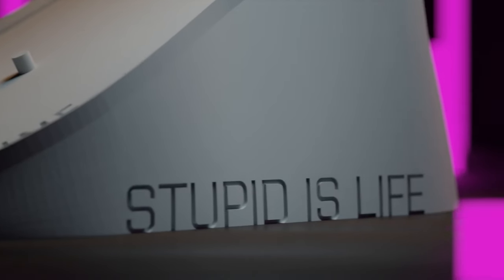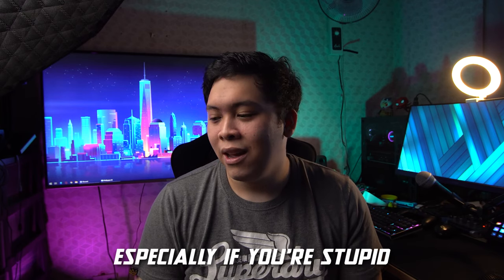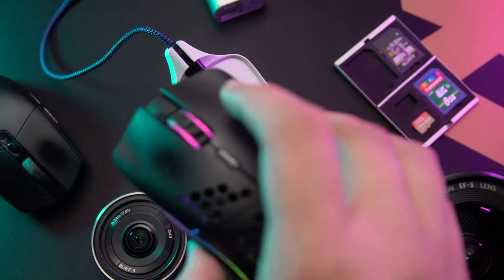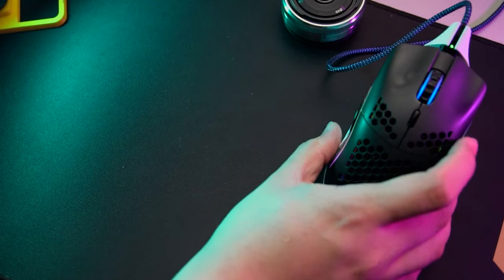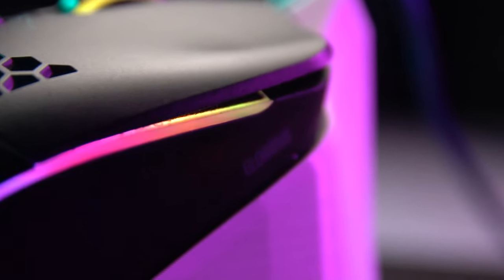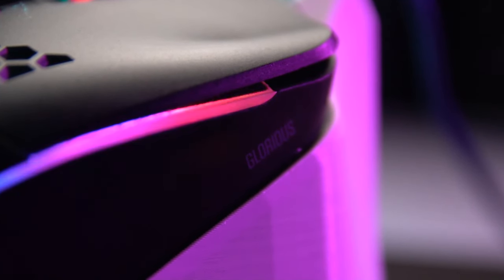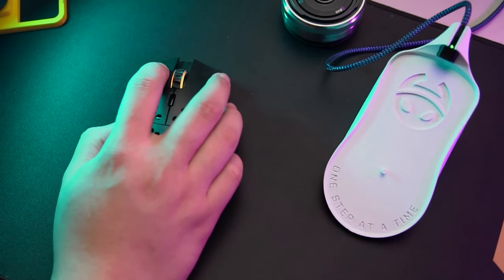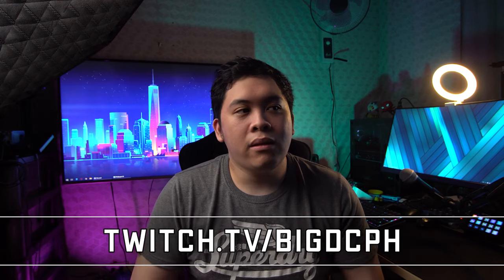THE MOW DOCK - 3D Printed Glorious Model O Wireless Charging Dock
I created a 3D Printed Glorious Model O Wireless Charging Dock! It took me forever to design this for the concept that I wanted but I learned a lot in the process and I can't wait to design more!